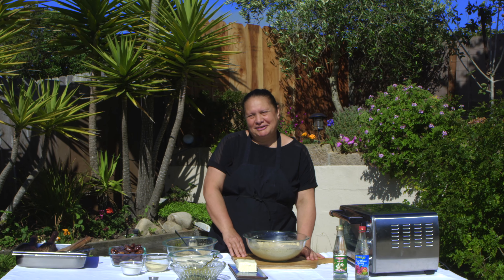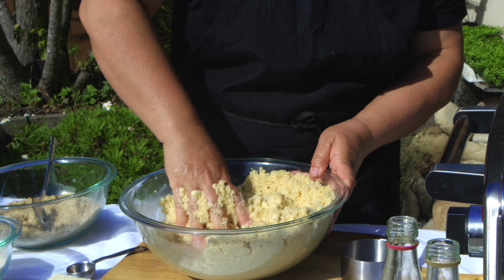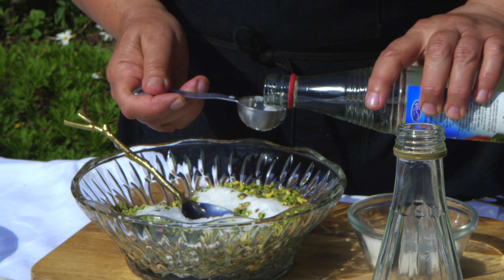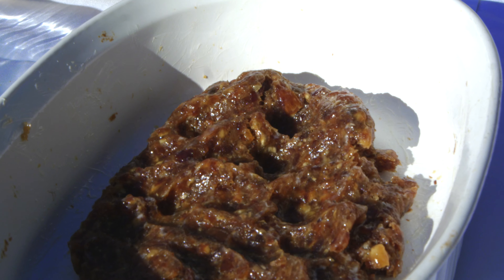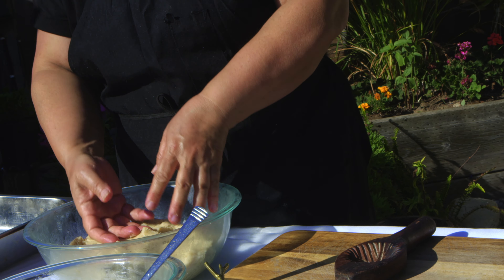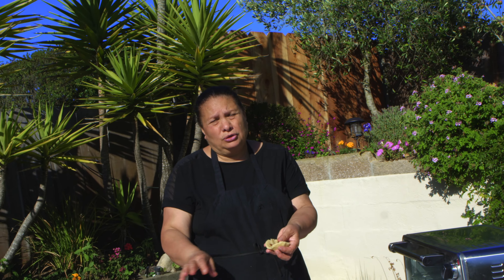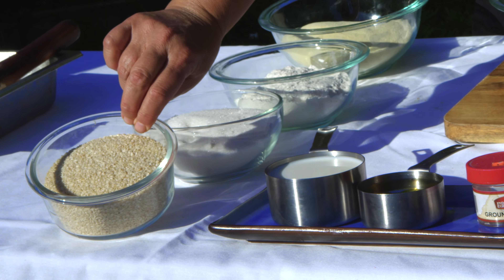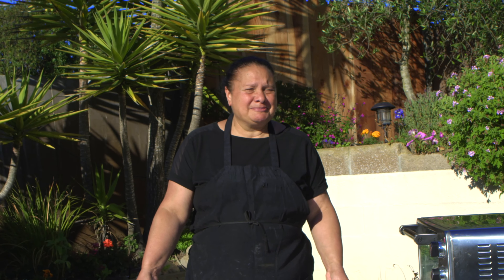How To Make Lebanese Holiday Cookies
طريقة المعمول وكعك العيد
Ingredients for sesame ginger cookies
كعك العيد بالسمسم
5 2/3 cups of Semolina
1 2/3 cups of all-purpose flour
1 cup sesame seeds
2 cups sugar
1 cup milk
1 cup of melted butter
½ cup vegetable oil
1 table spoon dry yeast
4 tea spoon baking powder
3 table spoons ground Anise seeds
1 1/2 tea spoon cardamom
1 tea spoon ground ginger
½ table spoon ground mastic ( optional)
½ table spoon Mahlab
¼ tea spoon ground Cloves.
½ Hawaiian ginger or galangal. (Optional)

Maamoul Cookies – dough عجينة المعمول
5 cups Farina flour (cream of wheat)
1 cup semolina
2 cups unsalted melted butter
½ cup Rose water
½ cup orange blossom water
1 table spoon dry yeast

Walnut Stuffing حشوة الجوز
2 cups chopped walnut
2 table spoon sugar
2 table spoon rose water
2 table spoon orange blossom water

Pistachio stuffing   حشوة فستق الحلبي
2 cups chopped pistachio
2 table spoon sugar
2 table spoon rose water
2 table spoon orange blossom water

Dates stuffing حشوة التمر
1 pound chopped dates
3 table spoon butter